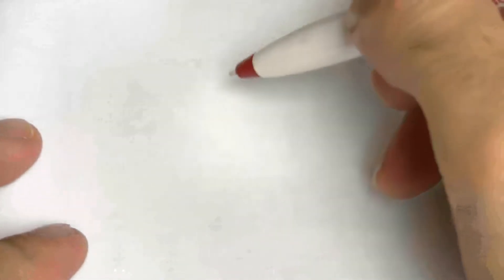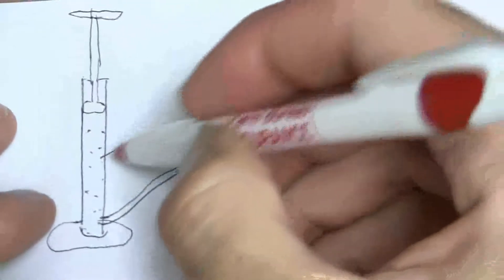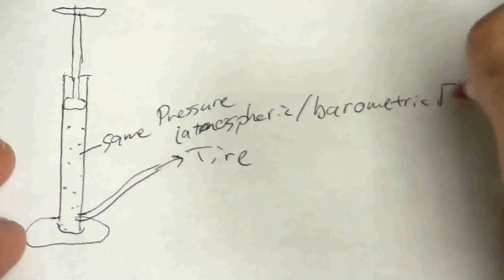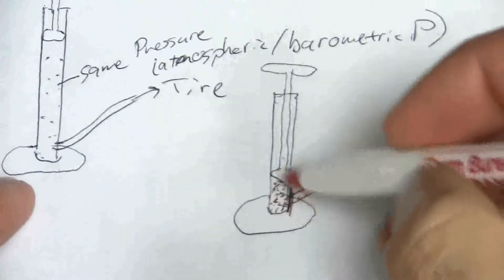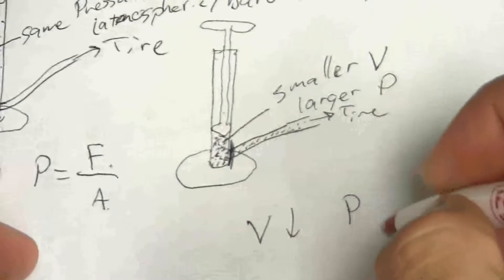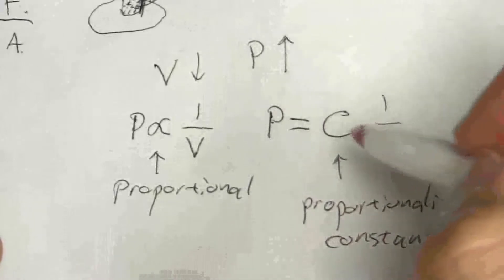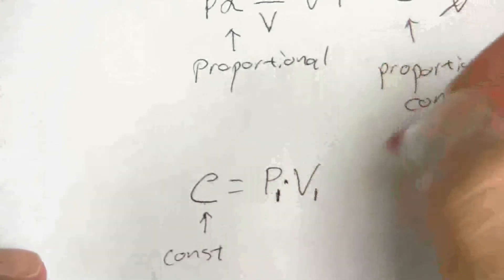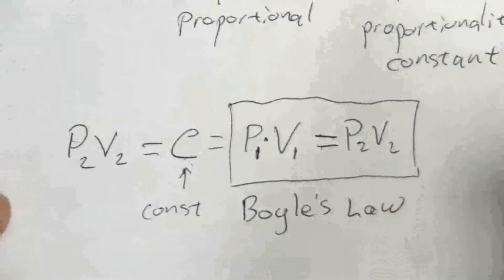Boyle's Law - Pressure & Volume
Discussion of Boyle's Law in the context of a bicycle pump.